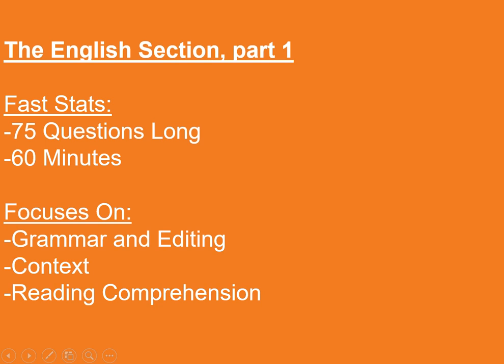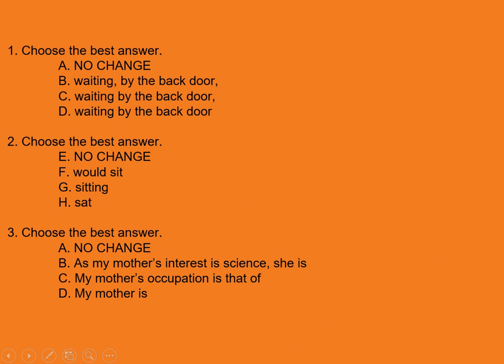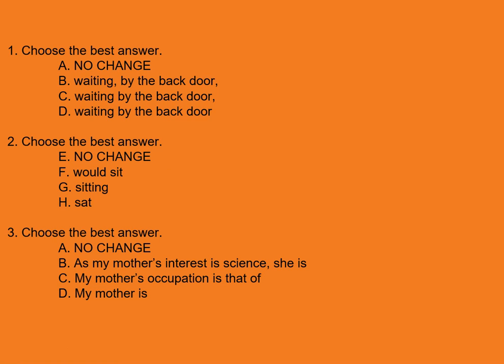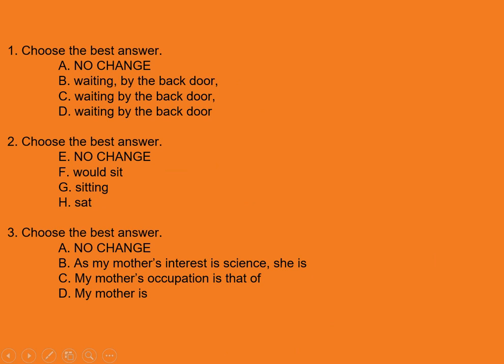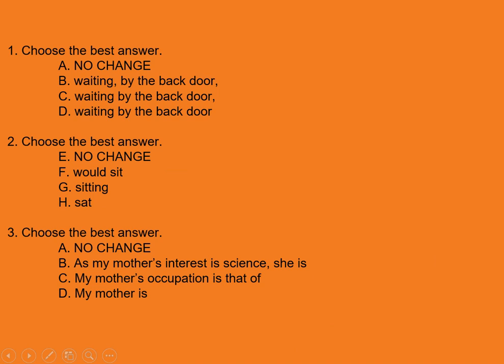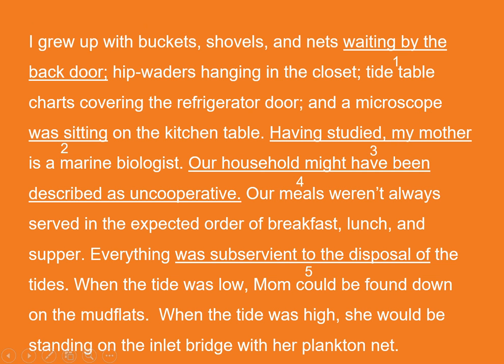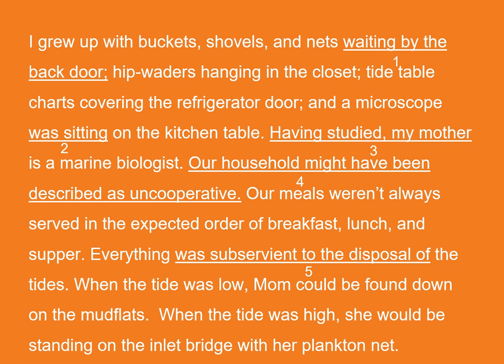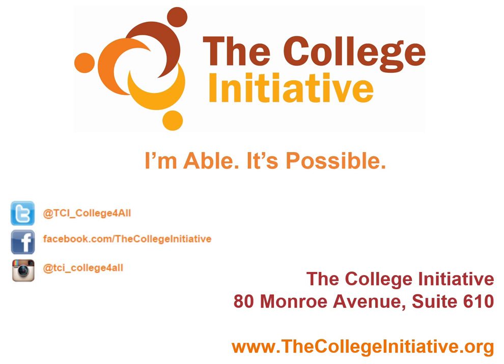English ACT Prep pt. 1 (Question Approach)- The College Initiative